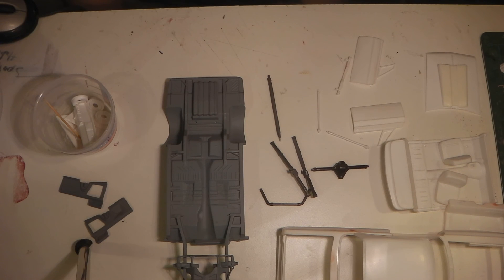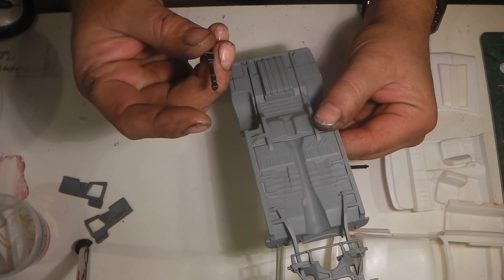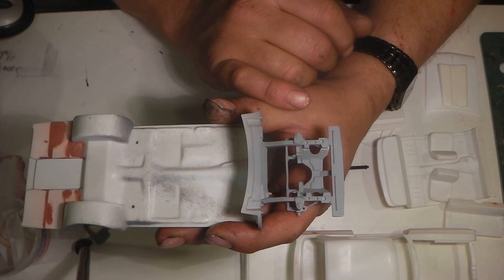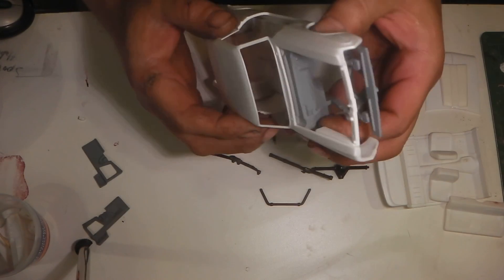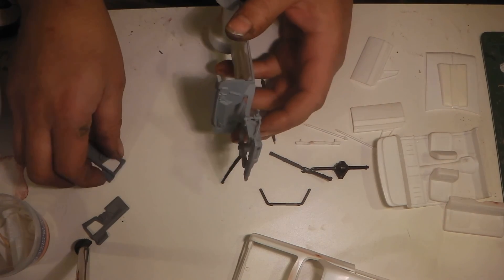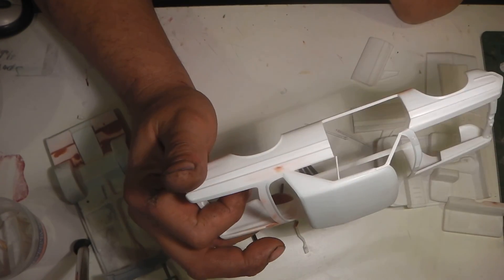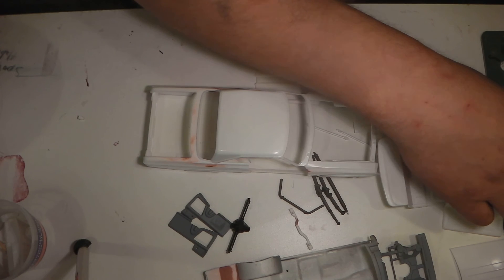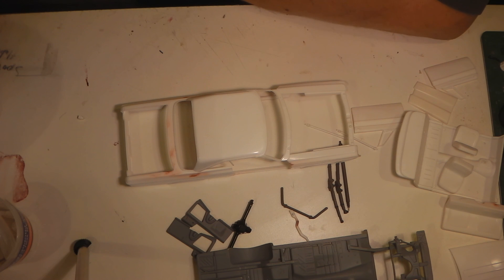Bench update and info on the Lawman